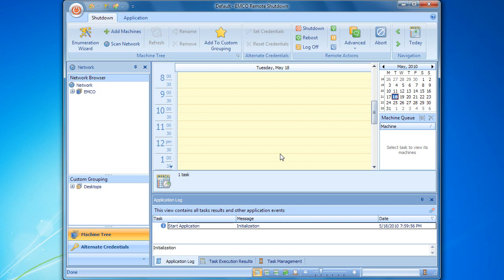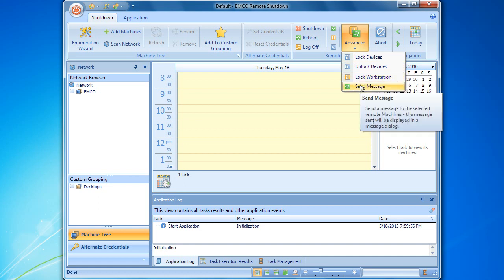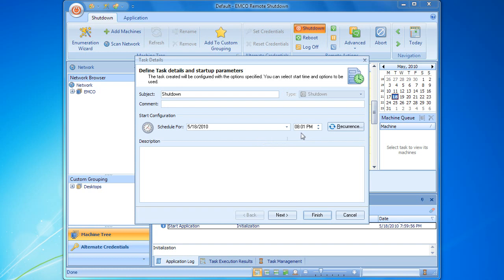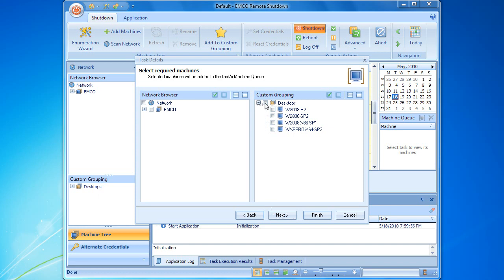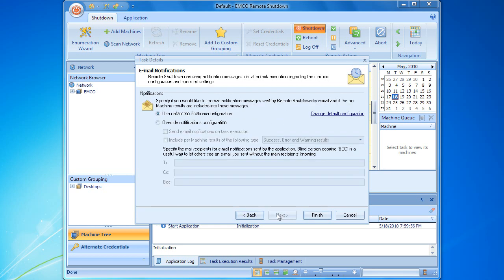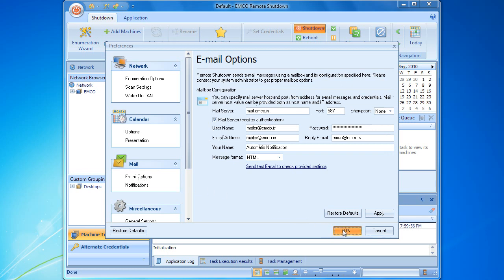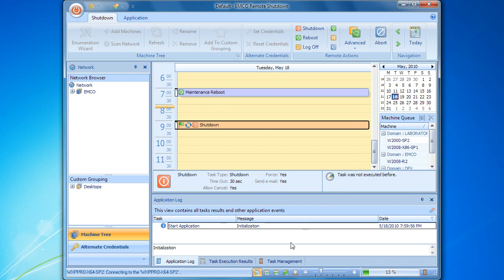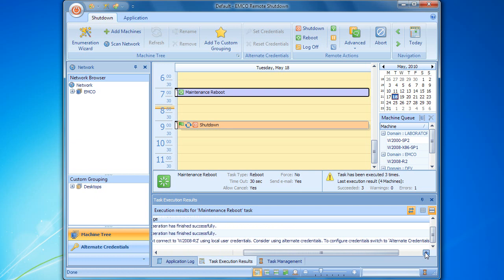How to use Shutdown, Wake-on-LAN and other tasks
This demo shows you how to use shutdown, WOL and other tasks of EMCO Remote Shutdown. Learn how to configure different types of remote tasks, how to launch them for execution and how to check execution results.